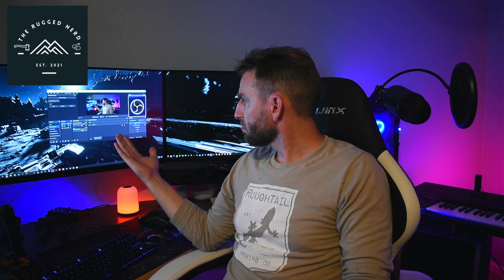Testing new OBS and camera setups.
PLEASE provide feedback! Thank ye!

OBS for Windows
Nikon D3500